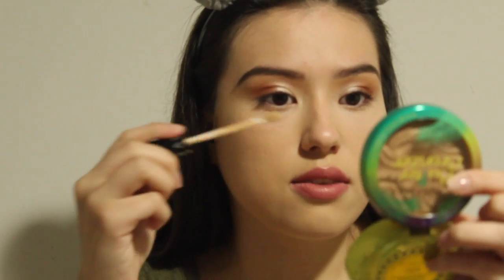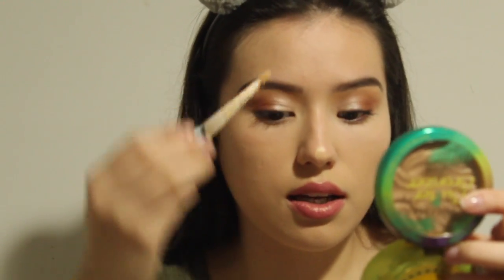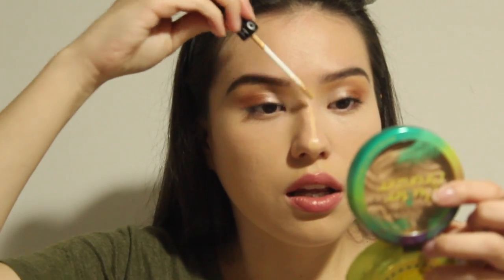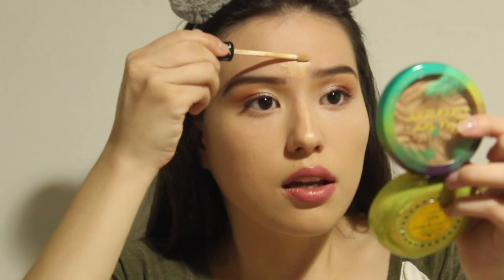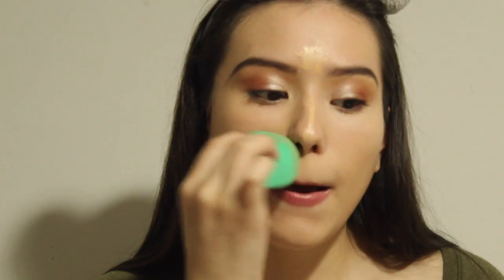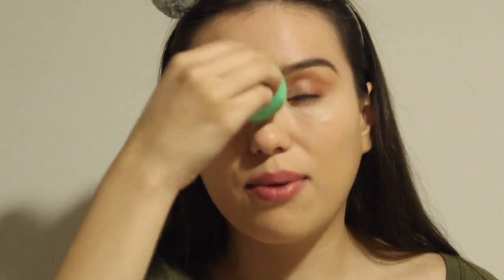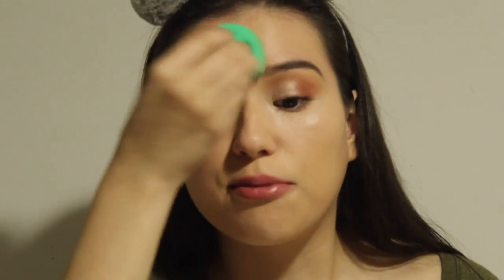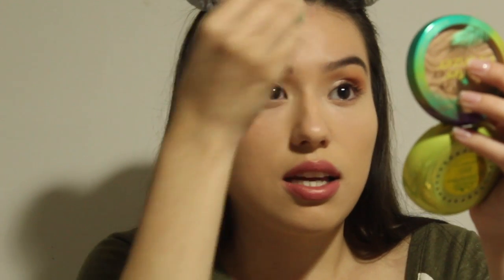Battle of The Concealers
Hello my loves! As you can tell by the title of this video, Today I will be reviewing two concealers which are the Nars Radiant Creamy and The Sephora Brand Gel Serum Concealer. As said in this video, when the Jaclyn Hill tutorial is live, I will be sure to link it here! I hope all you guys enjoy today's video, and if you want to see something in particular, just comment it down below!